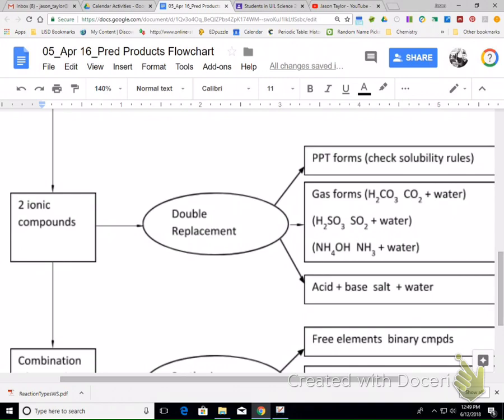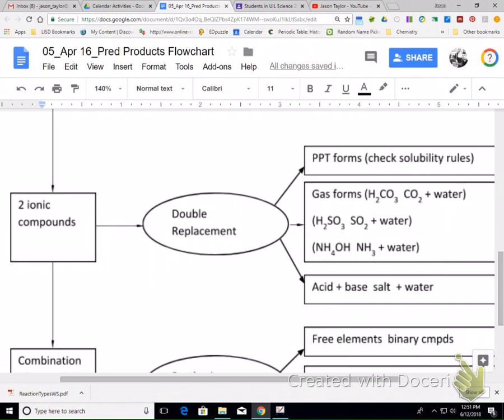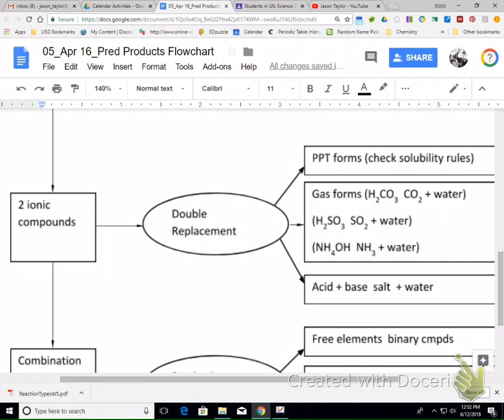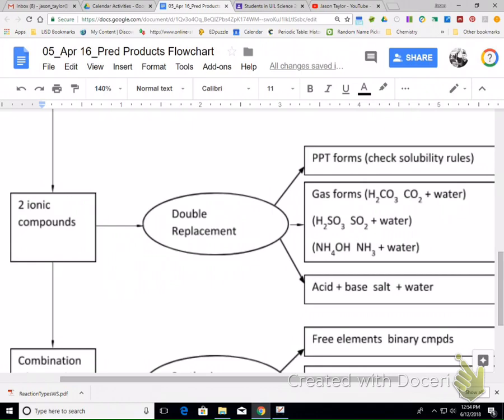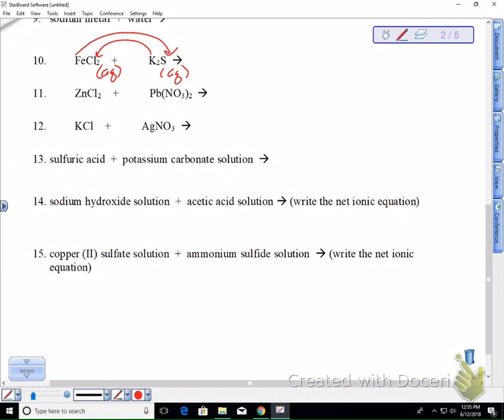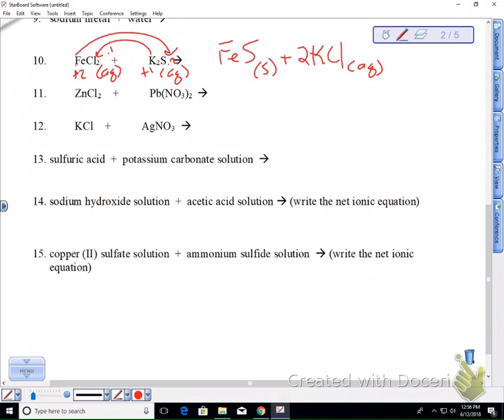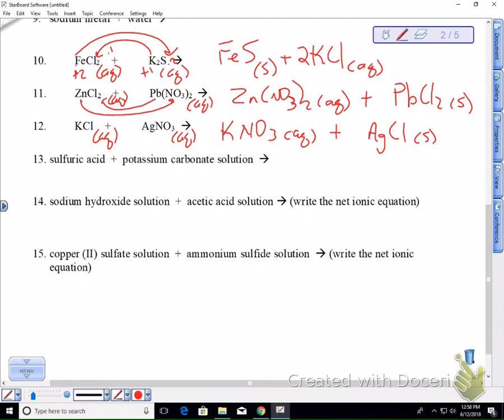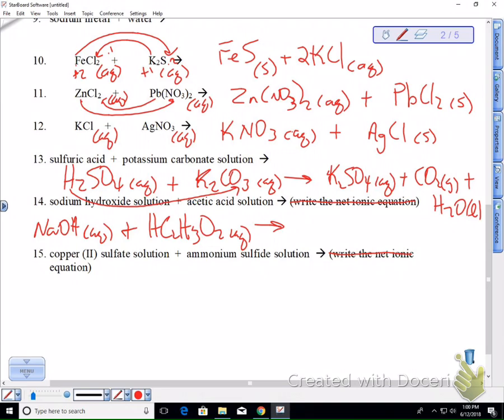TOR Double Replacement